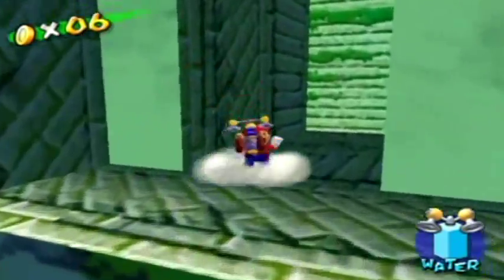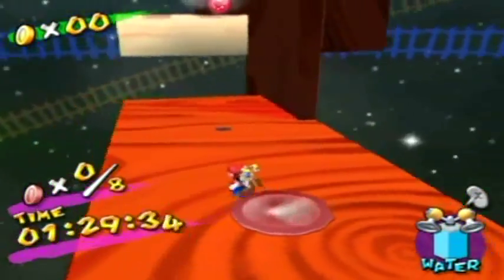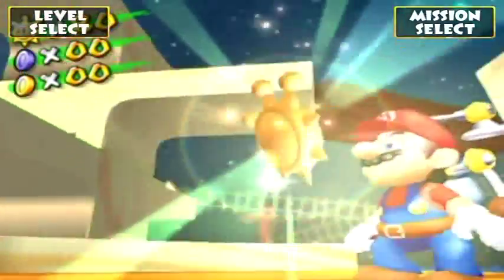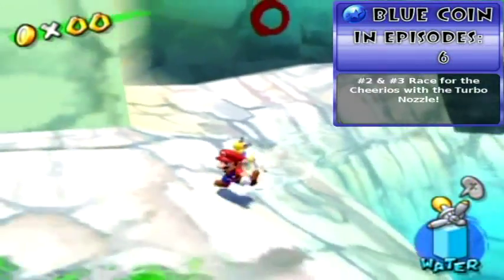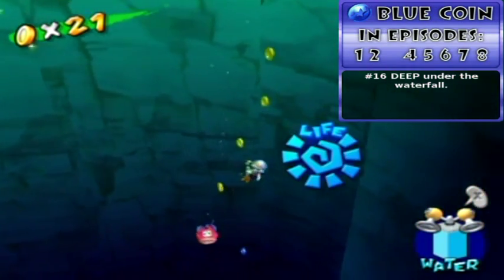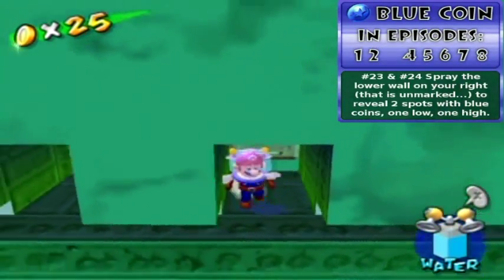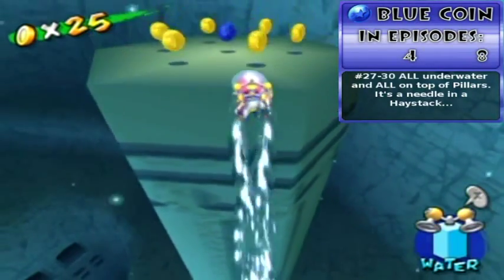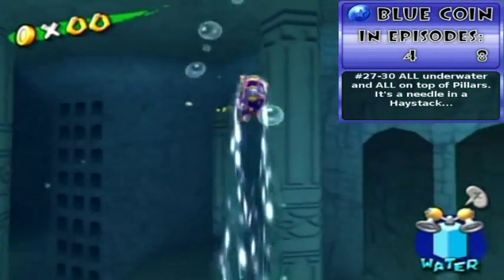Super Mario Sunshine Walkthrough Part 24: Blue Burnout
Ok, I've come to the conclusion that the Blue Coin segments burn me out every time I do one. I'll be happy when they are done and over with for good. Just wait until you see how long it took me this time to collect all 30. I said they were the most annoying in the game on a earlier part and I wasn't kidding.

*Sigh...* Only 2 more major Blue Coin hunts to go and it'll be done. Just 2 more... Push through it PkGam!

Well, I also collected 2 secret shines this part. THOSE were fun to do.

Time stamps:

Noki Bay
0:00 #9 A Golden Bird
1:25 #10 Red Coins on the Half Shell
6:48 Noki Bay's 30 Blue Coins